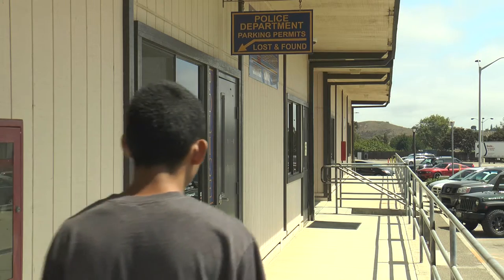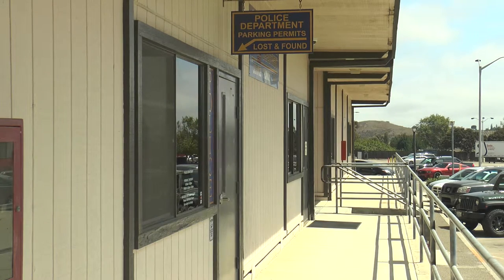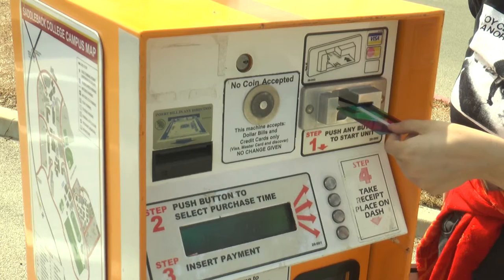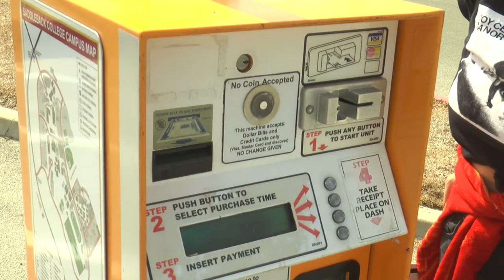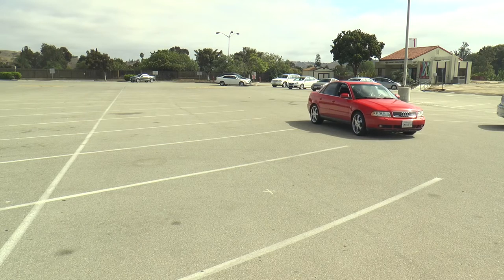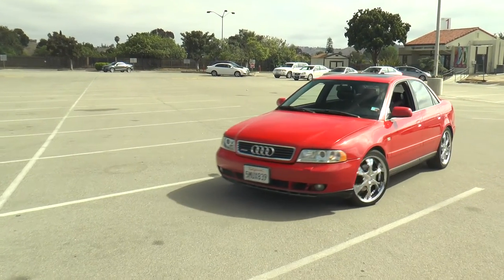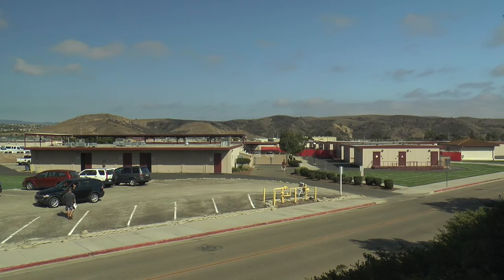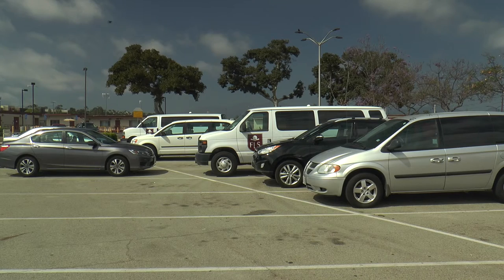Saddleback College: Parking Lot Rules and Safety Tips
My first video production film, a Saddleback College Promo video. Still learning.